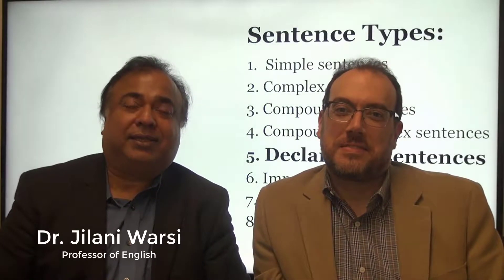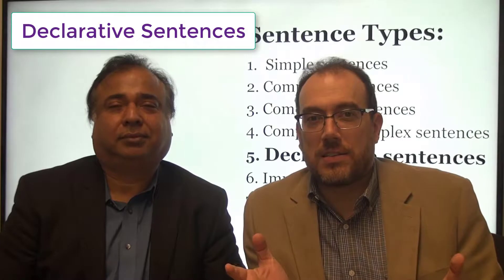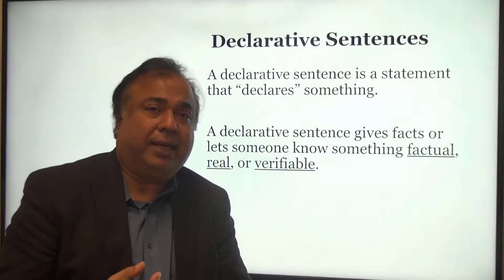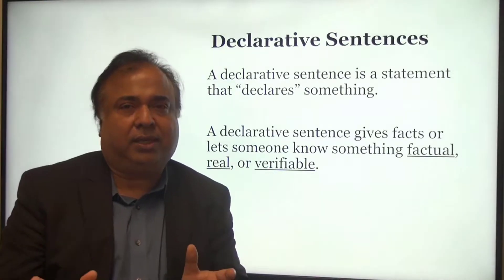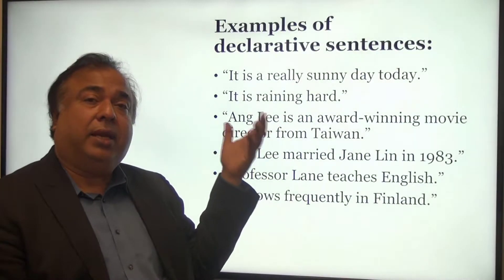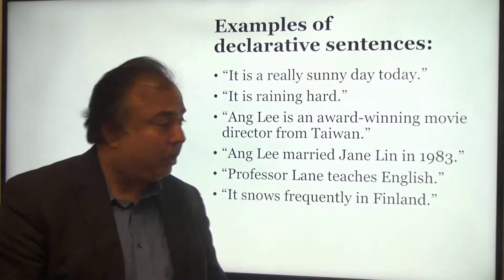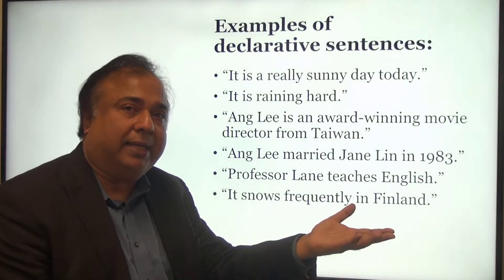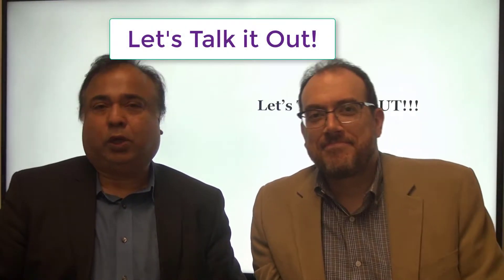Learn Declarative Sentences Easily: It's easy to learn English!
This episode teaches you how to use declarative sentences in speech. Dr. Warsi and Dr. Lane give several examples of declarative sentences in conversation.